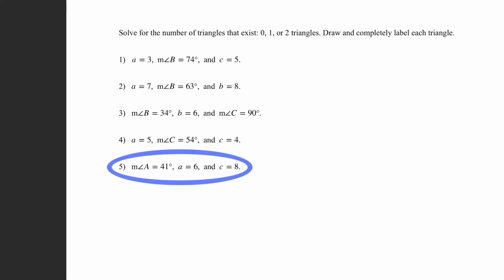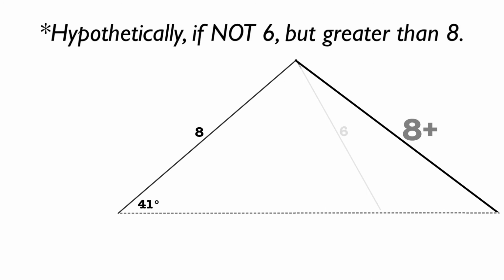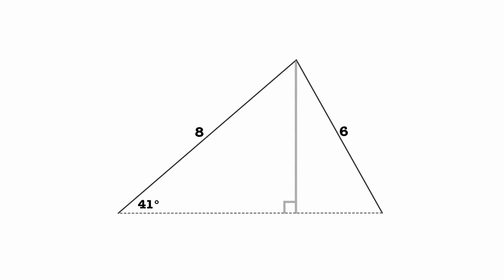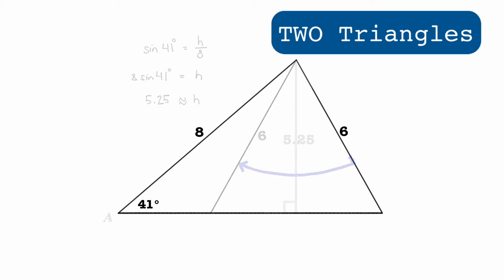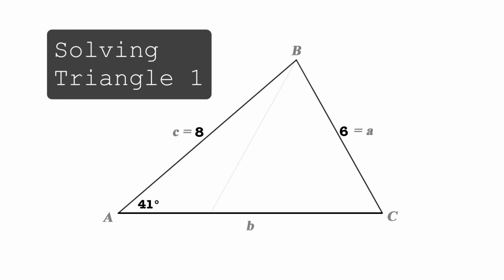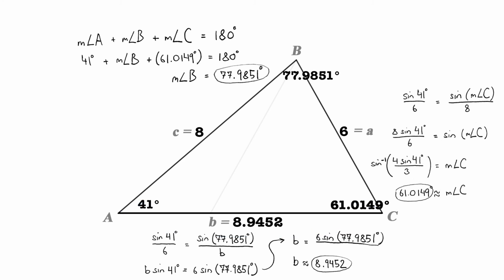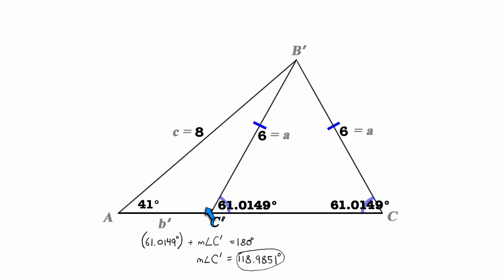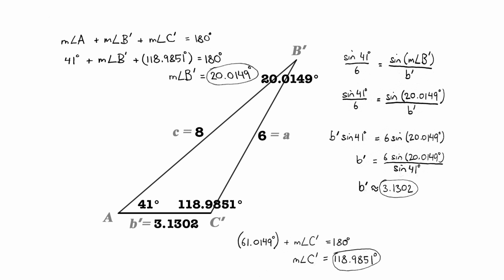Ambiguous Case of 2 Triangles, Law of Sines, Trigonometry and Pre-Calculus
For students and those who need help with the Ambiguous Case of 2 triangles, this video should do the job. In trigonometry and pre-calculus, you should encounter this subject.

A quick reminder, the ambiguous case happens when a triangle consists of 1) an acute angle, 2) an opposite side to the angle, and 3) another adjacent side to the angle all are given (SSA or in the video I flip it). In addition, the opposite side must be shorter than the adjacent side. However, it's only possible with the altitude or the height of the triangle is even less than both. In solving the ambiguous case or the triangle(s), you will need to know the Law of Sines and possibly the Law of Cosines.

Do [pause] frequently to make sure you get the concept.